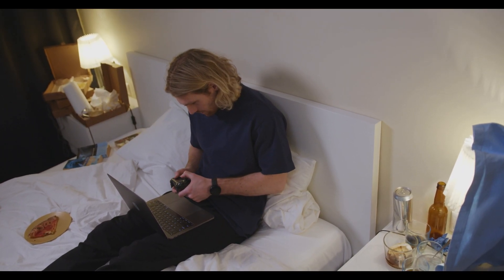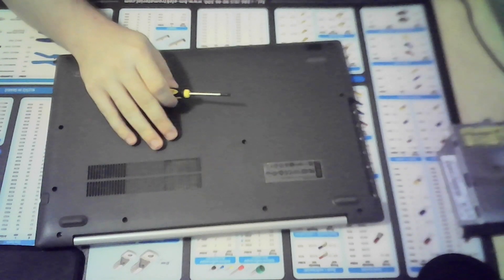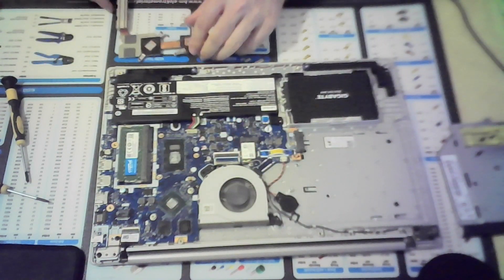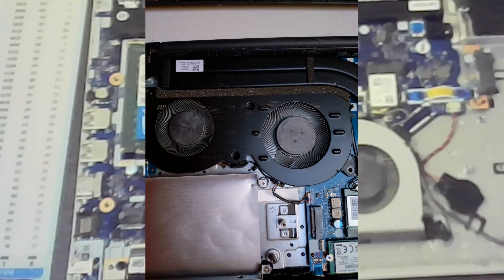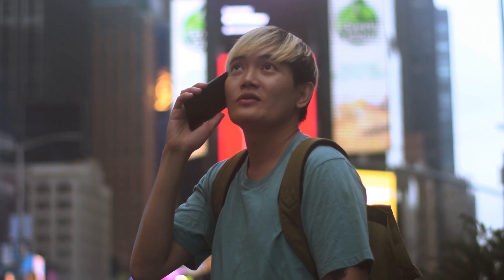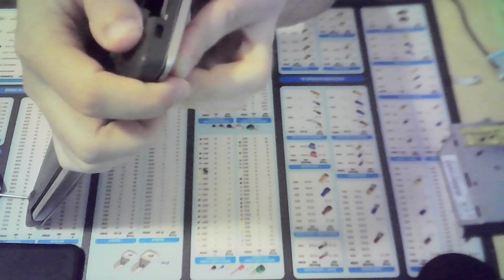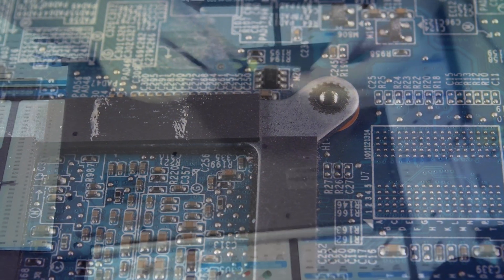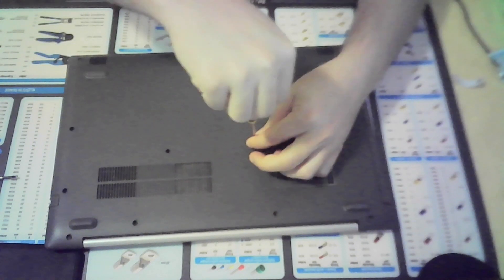Laptop maintenance for Gamers!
In this video I show you how to keep your laptop cooler, showing you how to clean and repaste thermal paste to how to undervolt.